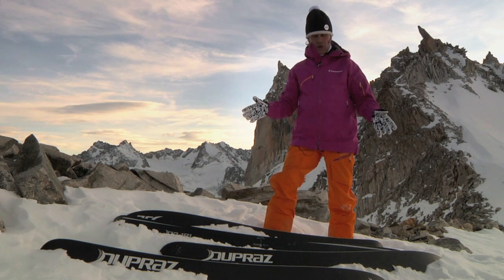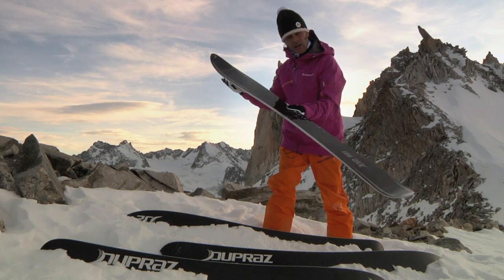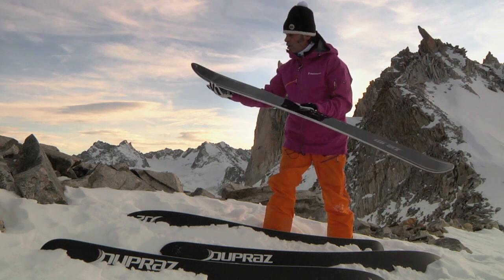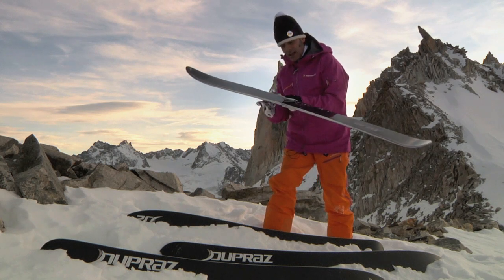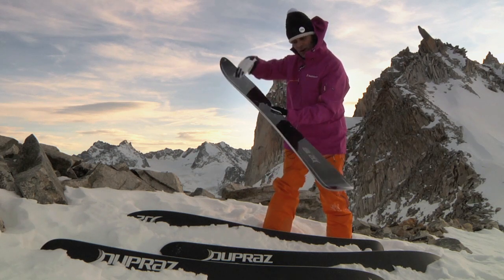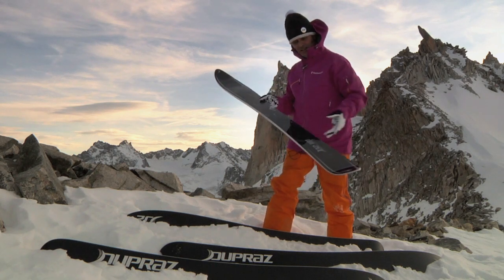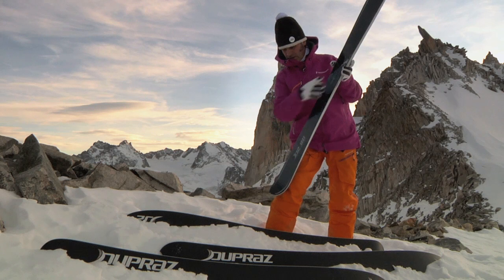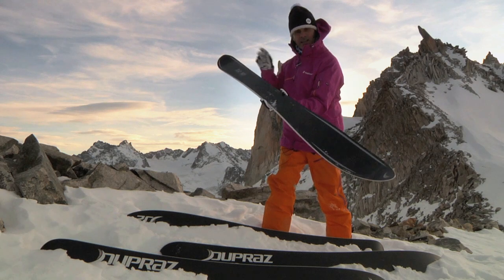Dupraz Skis D2 : How this shape works on hard pack (by the shaper Serge Dupraz)